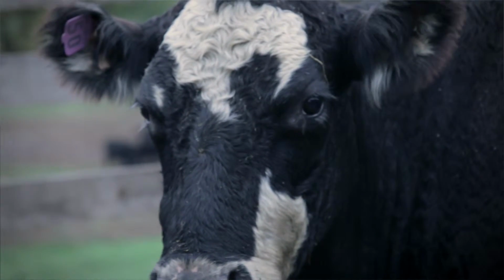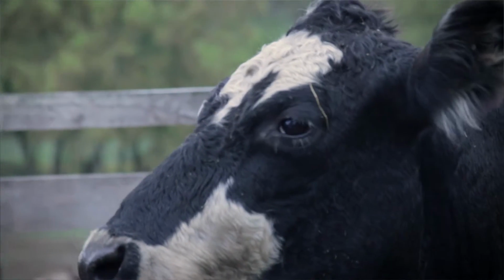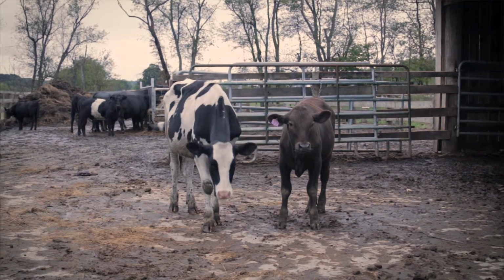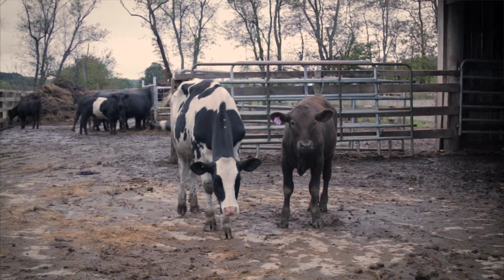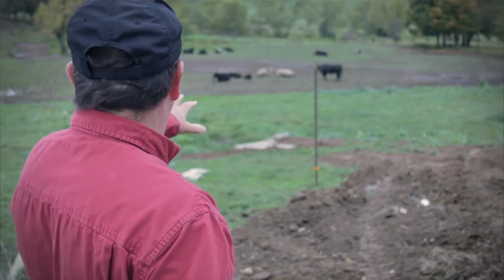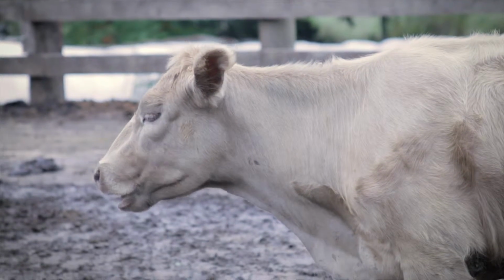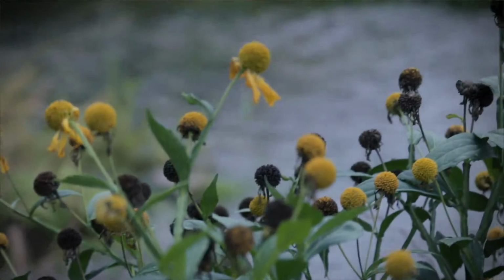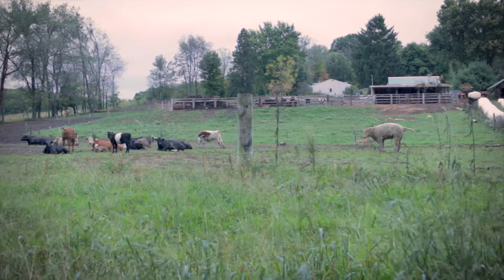Dispatches from the Field –Benefits from Heavy Use Area Improvements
Conser Run Farm used funding from EPRI’s water quality trading project to improve a feedlot and install fencing that keeps cows out of a nearby stream.